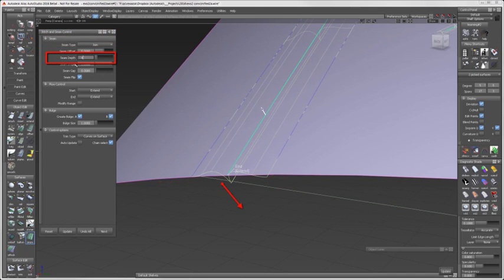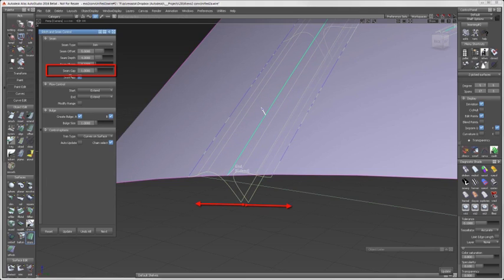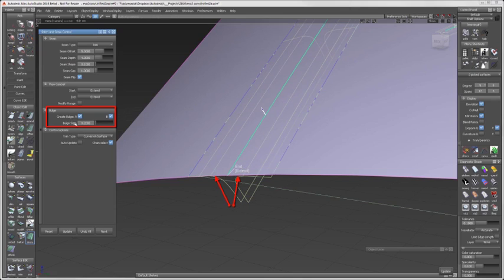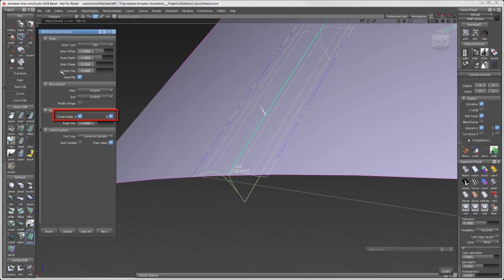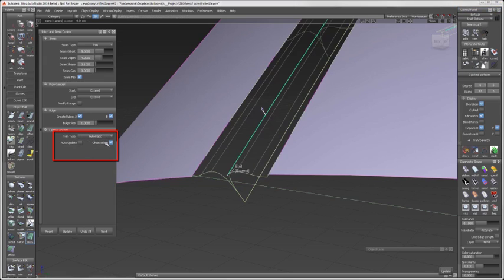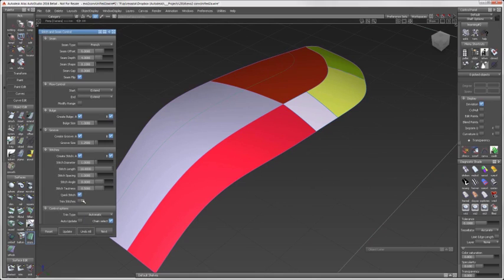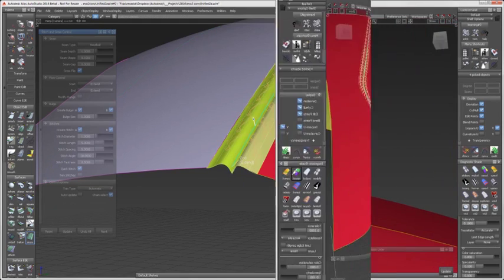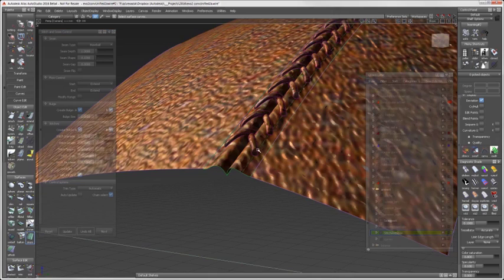Alias - Pontos e costuras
Cria automaticamente uniões e costuras. (vídeo: 6:01 min - Inglês)